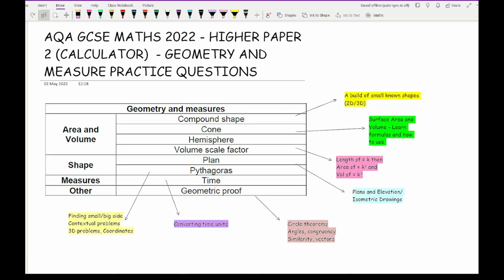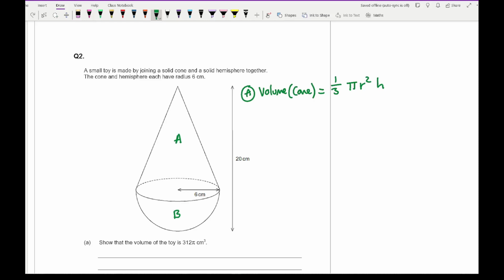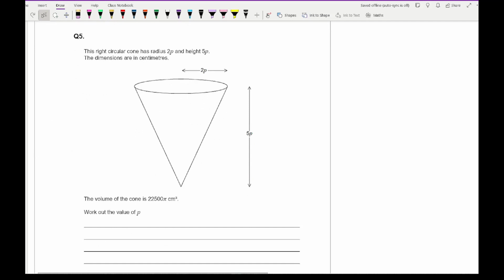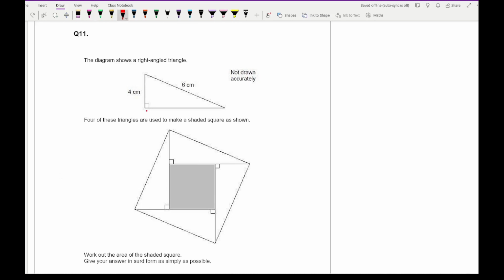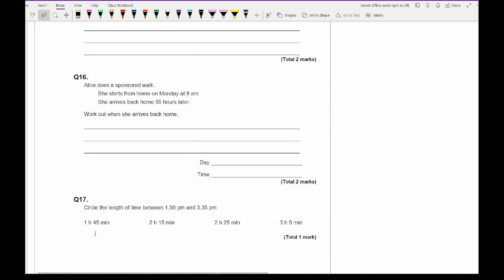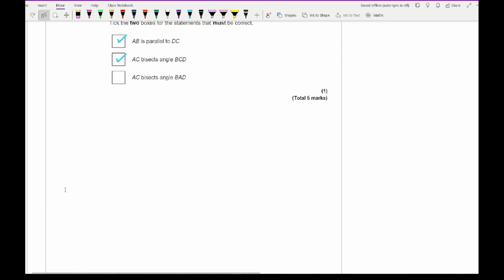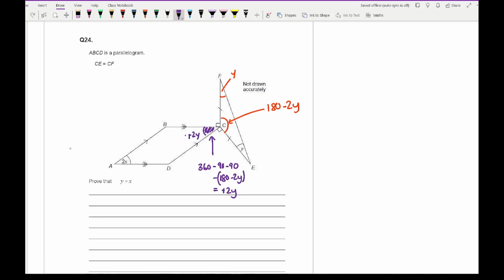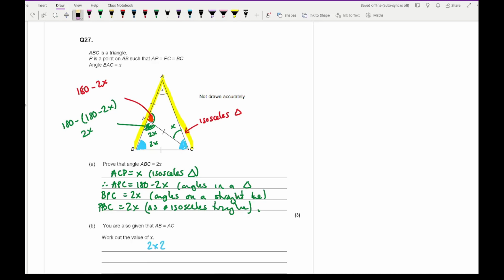AQA GCSE MATHS 2022 HIGHER Paper 2 - Geometry and Measure Revision Questions